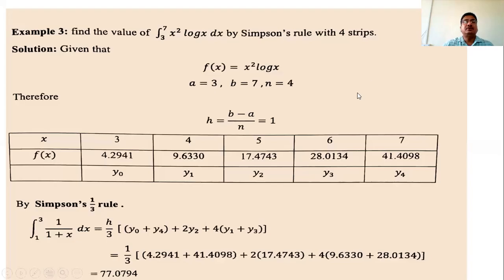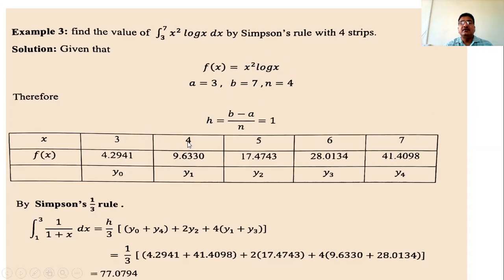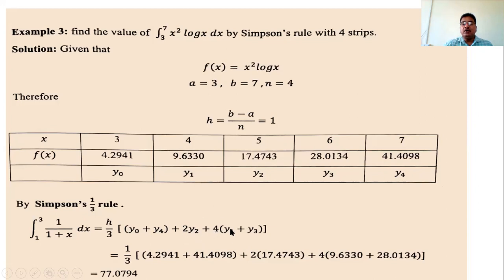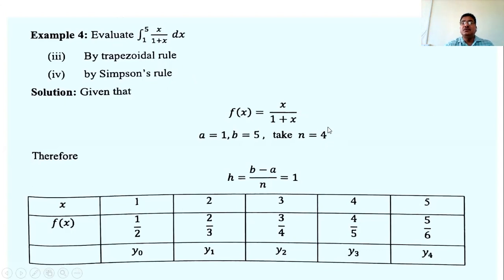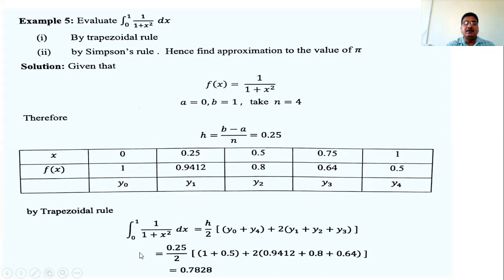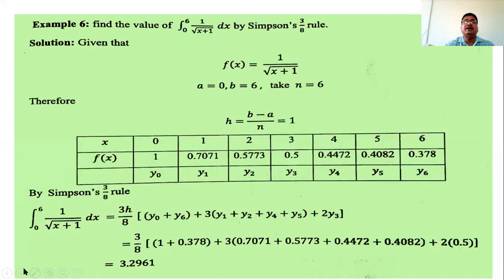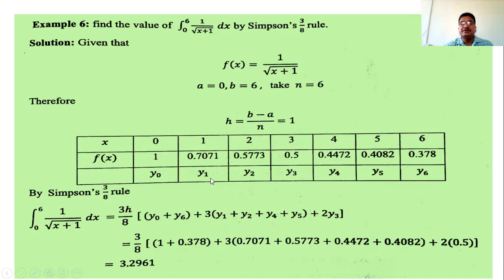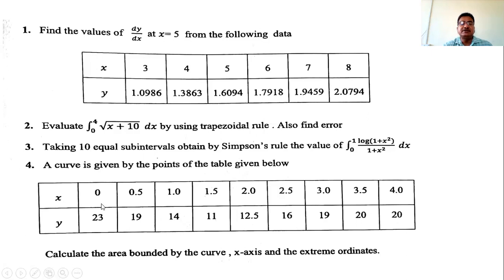10.Certificate Course (2021-22) Principles of Programming Language Dr.B.D.Gavhane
Numerical Integration -Examples